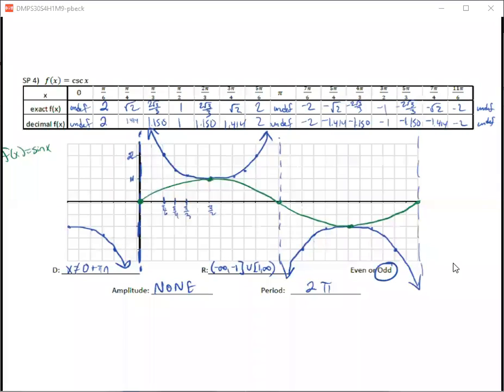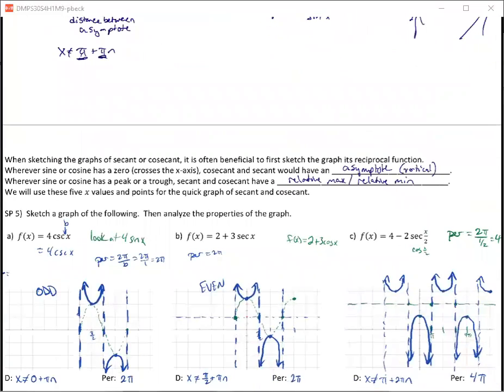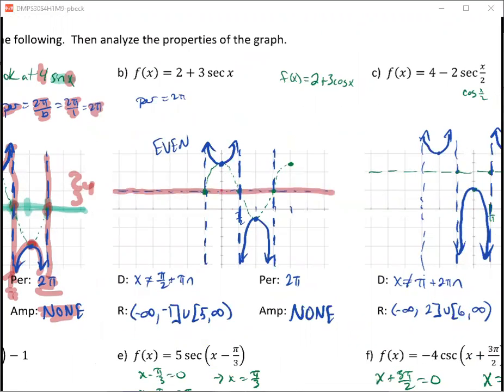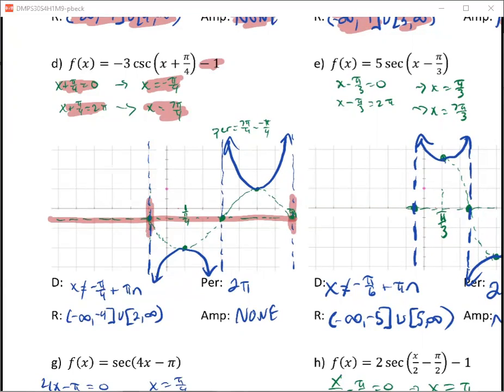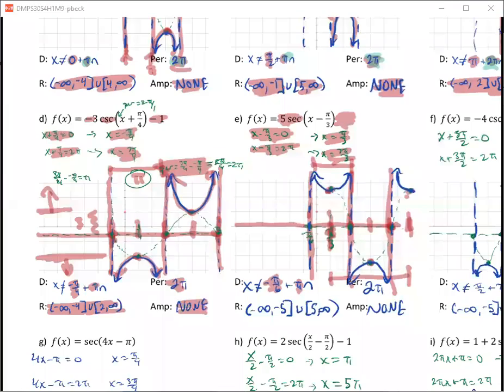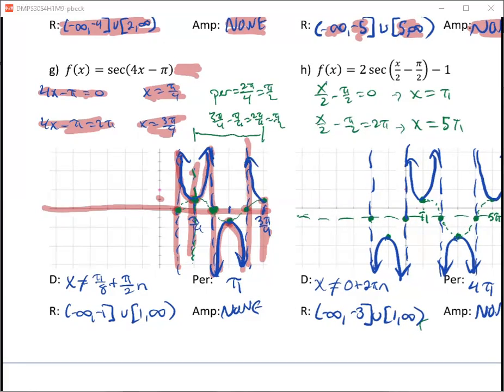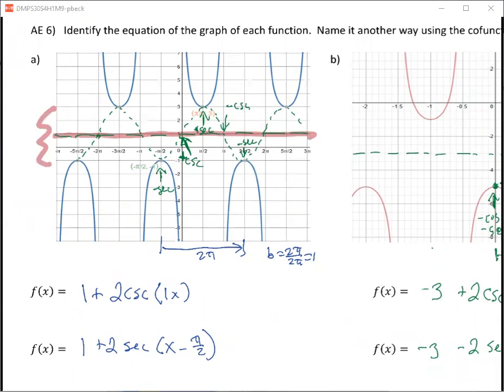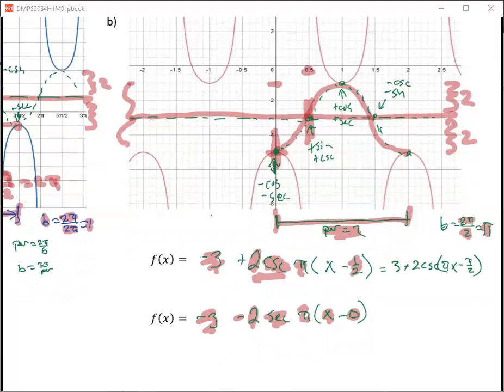6 4 6 6 sec csc notes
6.4-6.6: Graphs of Secant and Cosecant